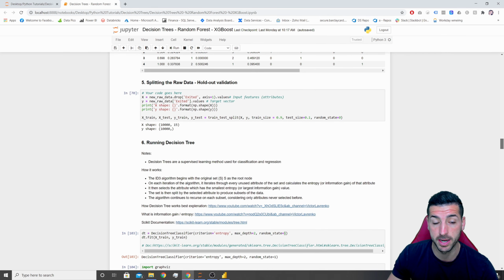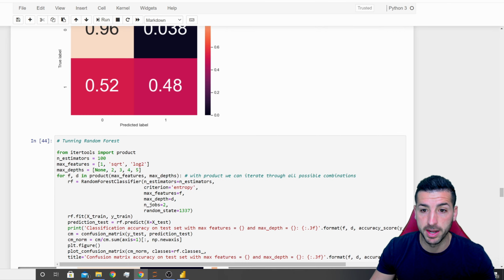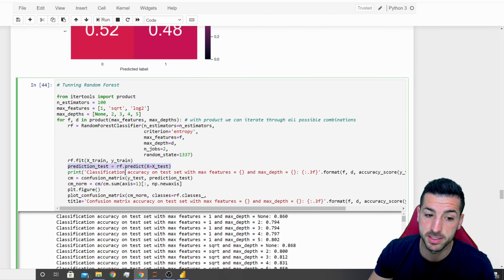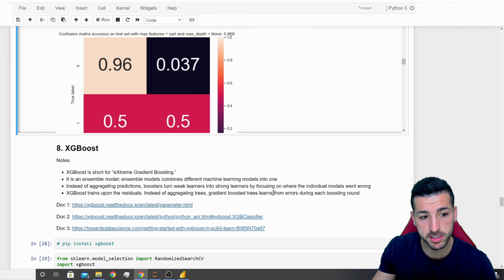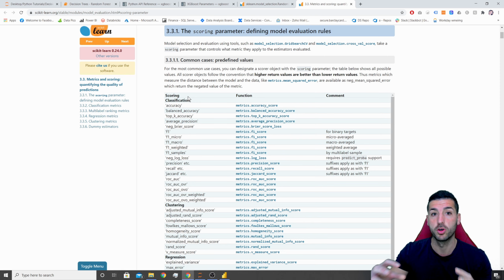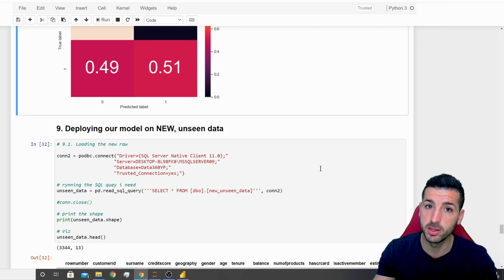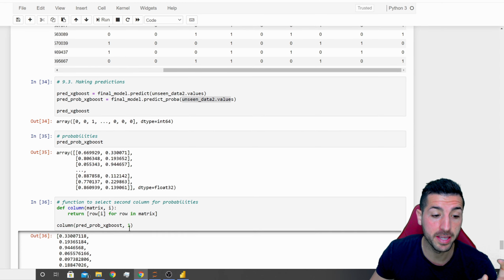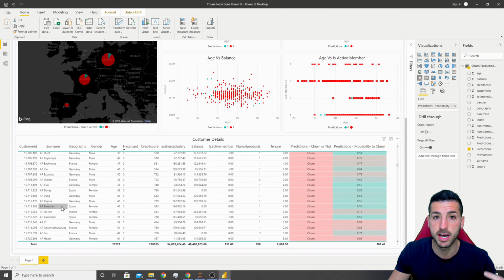Random Forest Python Example from Scratch using SKLearn - [Deployment Included]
Learn how to run Decision Trees, Random Forest and eXtream Gradient Boost Trees in Python using SKLearn in Jupyter Notebooks. All the code is provided. We start with the problem formulation phase, then EDA phase, then running and evaluating different models. We also show how to adjust the hyperparameters of the models. At the end, we show how to deploy the model predictions in Power BI. Hope you enjoy this video!

Tutorial Overview:
- How to run Random Forest Machine learning in Python SKLearn
- How to run eXtream Gradient Boost (XGB) machine learning model in Python
- How to optimize random forest; hyperparameters tuning
- How to optimize XGB; hyperparameters tuning
- How to create a confusion matrix in Python
- How to deploy a machine learning model in python